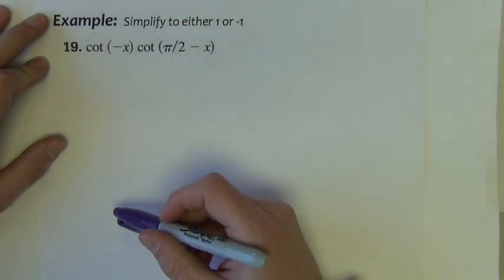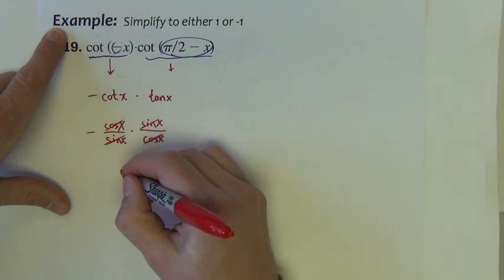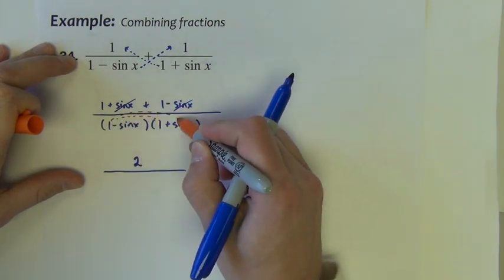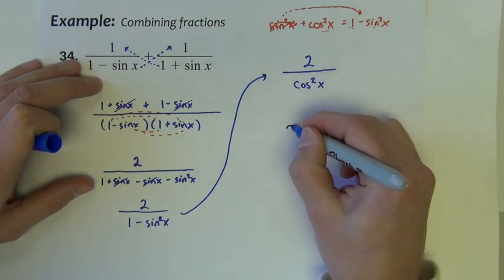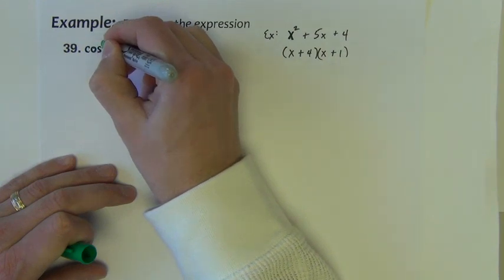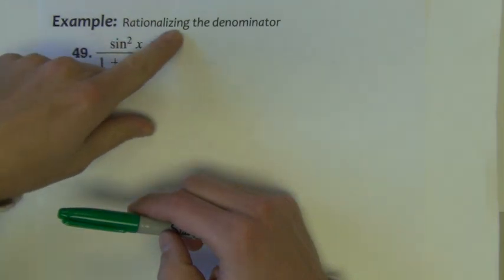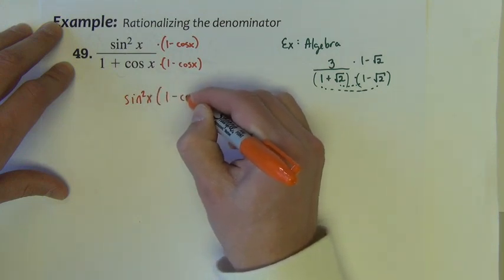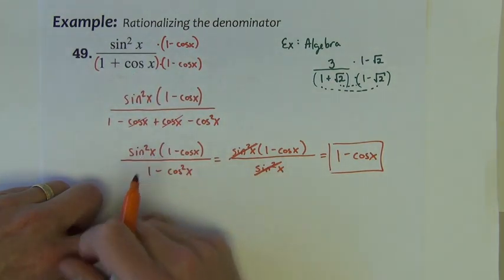Trigonometry - Section 5.1 - Part 3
This video will introduce you to the Fundamental Trigonometric Identities.  After watching this video you will have an understand of these identities and be exposed to some strategies for proving identities.